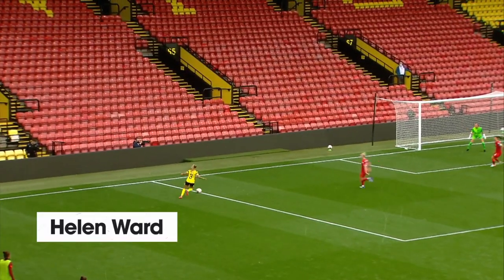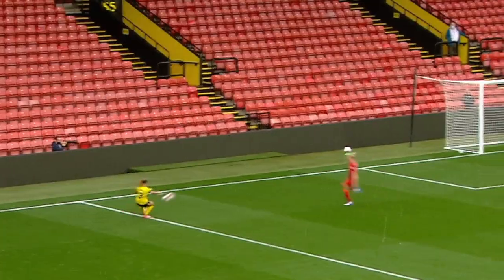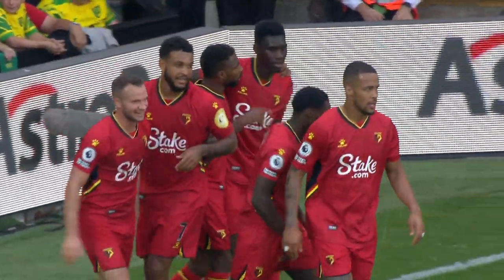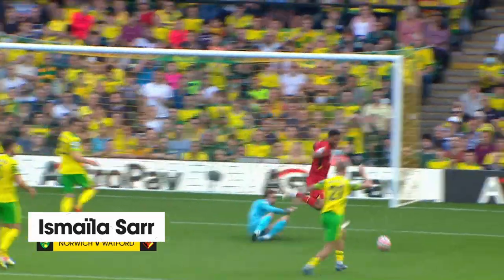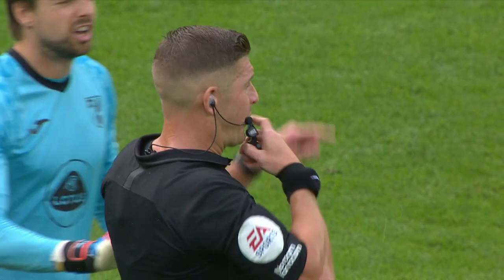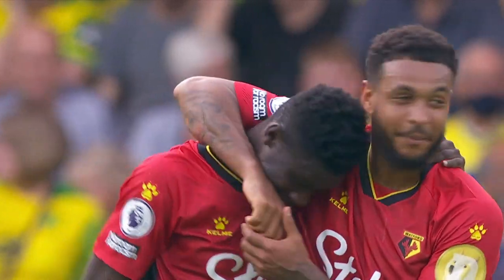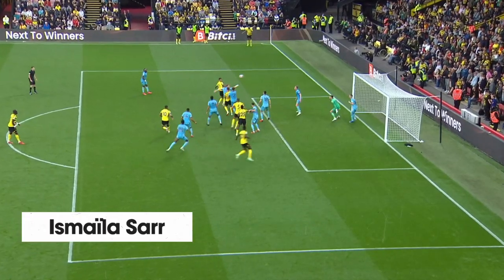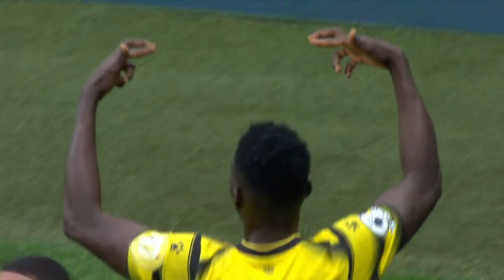September Goal Of The Month 🎯 | Vote Now!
Pick your favourite Watford FC goal from September 2021 by voting here before 9am BST on Saturday October 2, 2021

The contenders are:
1. Anne Meiwald v Liverpool
2. Helen Ward v Liverpool
3. Adekite Fatuga-Dada v Blackburn
4. Emmanuel Dennis v Norwich
5. Ismalia Sarr v Norwich 1
6. Ismaila Sarr v Norwich 2
7. Ashley Fletcher v Stoke
8. Ismaila Sarr v Newcastle

Welcome to the official home of Watford Football Club on YouTube. The only place you’ll be able to find fresh content from throughout the club, including behind-the-scenes access at training, interviews with stars past and present and all the best action from each and every Watford FC Premier League fixture.

See all the latest from stars such as Ismaïla Sarr, Ben Foster, William Troost-Ekong, Emmanuel Dennis, Cucho Hernández, João Pedro, Ken Sema, Ozan Tufan, Francisco Sierralta and many more.

You’ll also be able to find out much more about the history of the club, including legends such as Graham Taylor, Elton John, Luther Blissett, John Barnes. and Troy Deeney.